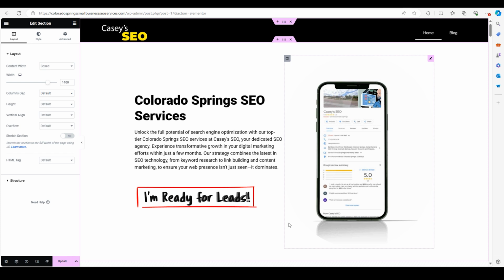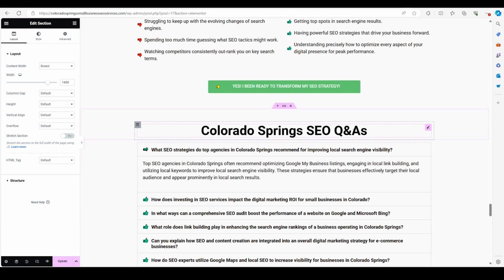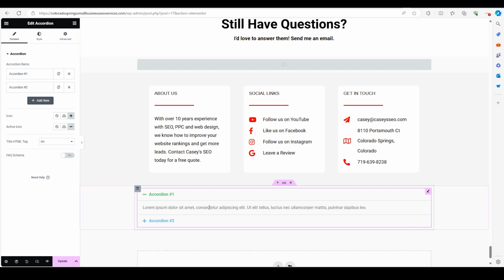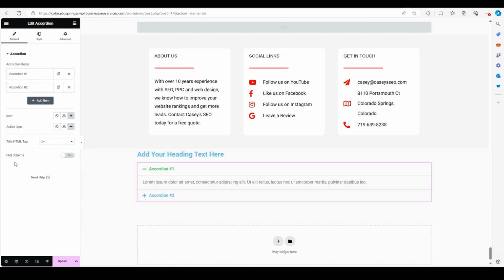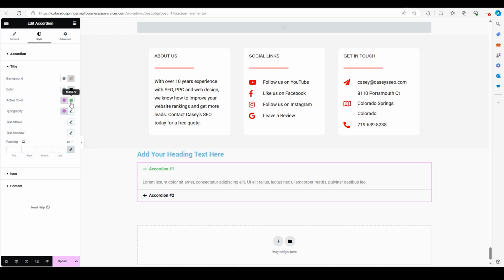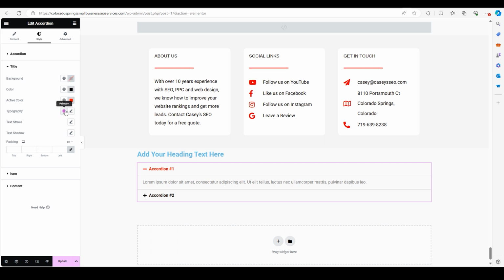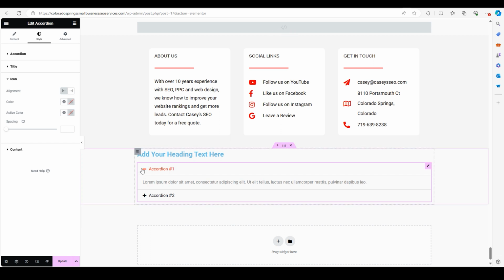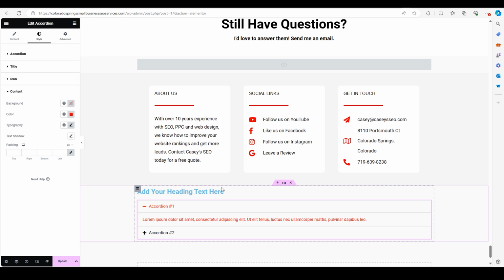How to Make Elementor FAQ Widget | SEO Tutorials for Beginners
🔥 Transform Your Website with Professional FAQ Sections! Learn how to create stunning, SEO-optimized FAQ sections using Elementor that not only look amazing but also boost your search engine rankings with automatic schema markup generation.

In this comprehensive SEO tutorial for beginners, you'll discover the step-by-step process of building effective FAQ sections that enhance user experience and improve your website's SEO performance. Whether you're a complete beginner or looking to refine your web design skills, this tutorial breaks down everything you need to know about creating professional FAQ layouts.

✅ How to add and configure Elementor's accordion widget for FAQ sections
✅ Setting up automatic FAQ schema markup for better SEO rankings
✅ Customizing title colors and styling options for maximum visual impact
✅ Configuring active states and hover effects for better user interaction
✅ Font customization techniques for improved readability
✅ Adding and styling icons to make your FAQs more visually appealing
✅ Content formatting and color customization best practices
✅ Professional design tips for creating engaging FAQ layouts

- Elementor accordion widget setup and configuration
- FAQ schema markup implementation for SEO benefits
- Advanced styling options including colors, fonts, and sizing
- Icon integration and customization techniques
- Responsive design considerations for mobile optimization

This tutorial is perfect for website owners, bloggers, small business owners, and anyone looking to improve their website's user experience while boosting SEO performance. FAQ sections are essential for reducing customer support inquiries, improving user engagement, and helping search engines better understand your content.

The automatic schema markup feature discussed in this tutorial is particularly valuable for SEO, as it helps search engines display rich snippets in search results, potentially increasing your click-through rates and visibility.

**Perfect for:**
- WordPress beginners learning Elementor
- Small business owners building their own websites
- Bloggers wanting to improve user experience
- Anyone looking to implement SEO best practices
- Web designers seeking efficient FAQ solutions

Ready to create professional FAQ sections that both users and search engines will love? This easy-to-follow tutorial provides all the tools and techniques you need to get started immediately.

👍 Found this tutorial helpful? Share your FAQ section results in the comments below - we'd love to see what you create!